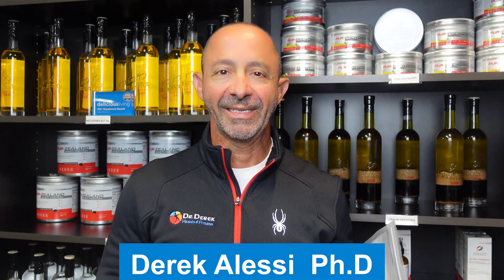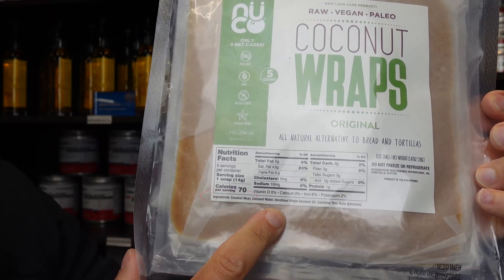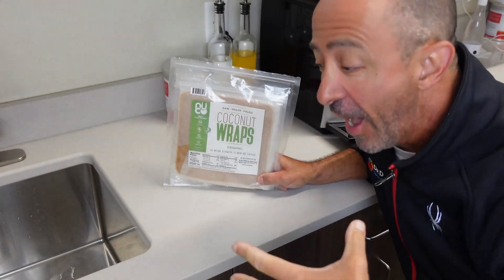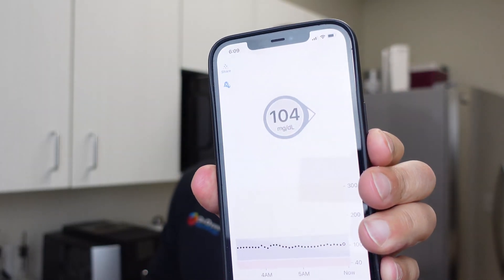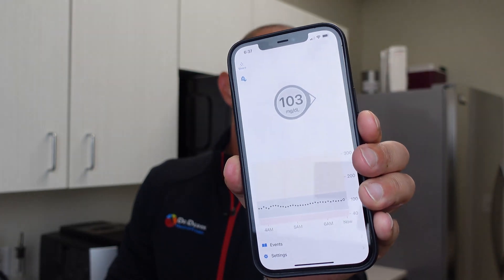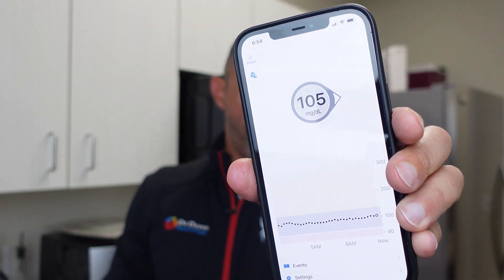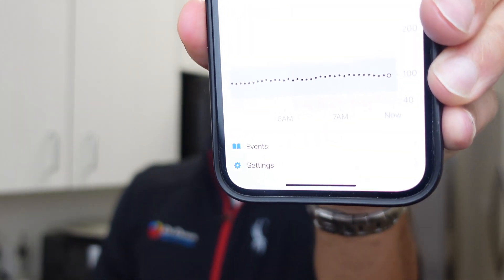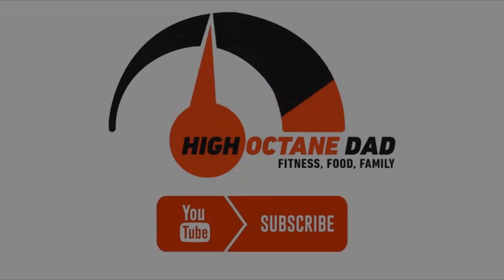Conconut Wraps and GGM Glucose G6 Dexcom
Please let me know if you found this helpful!

This is your exclusive discount today!

Many people looking to lose weight and drop body fat are looking for better bread.

Bread that won't increase their blood glucose level.

However, the problem is that all grains significantly increase blood glucose levels.

But, what if we don't use bread at all?

How about a wrap made from coconut?

I found Coconut wraps and wanted to put them to the test.

I want to find out how much it affects my blood glucose

Using a CGM (continuous glucose monitor) implanted into my shoulder, I measured my results.

Summary

On two separate occasions, I found little glucose change.

One was a 12-point of glucose increase and the other was a 3-point of glucose increase.

It passed the test!

The High Octane Dad Dr. Derek Alessi is the founder of the Supplement company Strength Genesis. “Our fish oil is the best quality,” says Dr. Derek.